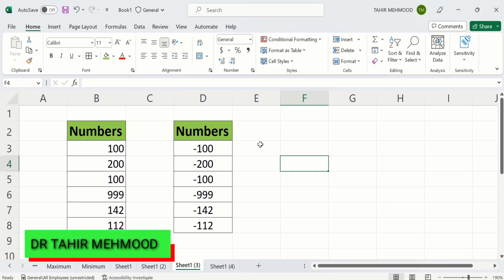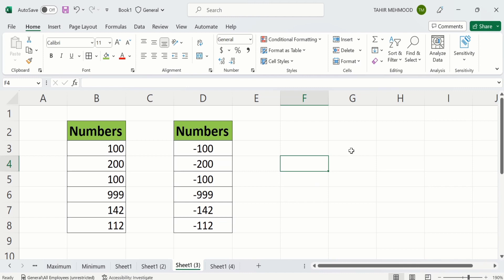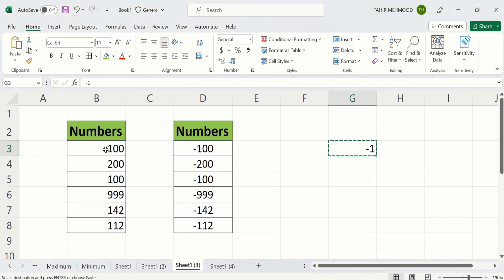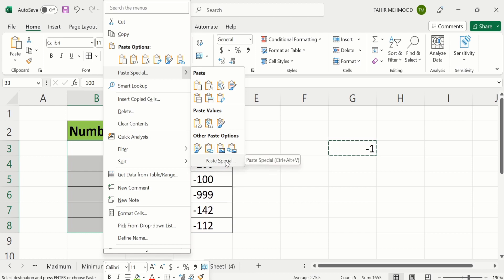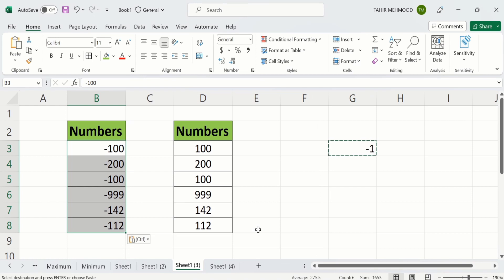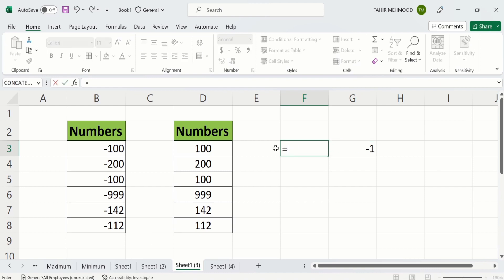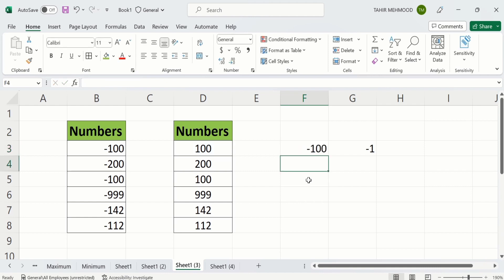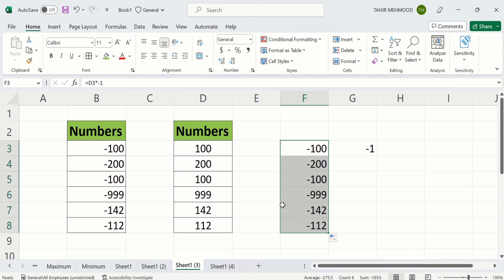How to Change Positive Numbers to Negative in Excel | Convert Positive Values to Negative in Excel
In this video, you will learn How to Change Positive Numbers to Negative in Excel using a quick and easy method. Please note that there’s more than one way to Change Positive Values to Negative in Excel and these methods are more advanced. In this video tutorial, you will get information about How to Change Positive Numbers to Negative in Excel. You can easily Change Positive Numbers to Negative in Excel by following this easy tutorial. The first way to turn Positive Numbers to Negative comes handy if you want the change to take place in the same column. The other way can be used if you’d like to keep the original (positive) numbers in one column and use another column to get their negative counterparts. I have used Microsoft Excel 365 to Change Positive Numbers to Negative in Excel. You can use other versions of excel such as excel 2010, excel 2013, excel 2016 and excel 2019 to Change Positive Numbers to Negative in Excel.

Other YouTube Queries:
Excel Tip. How To Convert Positive To Negative Numbers,
Formatting Positive & Negative Numbers In Excel,
Excel - Separate Positive and Negative numbers in the same column,
How to Change Negative Numbers to Positive Numbers in Excel (2 Easy methods),
2 Ways to Reverse the Number Sign Positive Negative in Excel,
Excel Tip: Make Number Negative - Convert Positive Number to Negative,
how to change negative number to positive in excel,
how to convert positive to negative in excel,
2 Ways to Reverse the Number Sign Positive Negative in Excel,
remove negative symbol in excel | How to Change Negative Numbers to Positive in Excel | excel,
how to convert positive to negative in excel using formula,
how to change positive numbers to negative in excel shortcut,
how to make multiple numbers negative in excel,
excel change negative to positive and vice versa,
how to put a negative number in excel without formula,
if condition for negative values in excel,